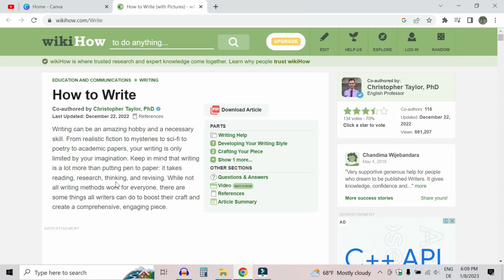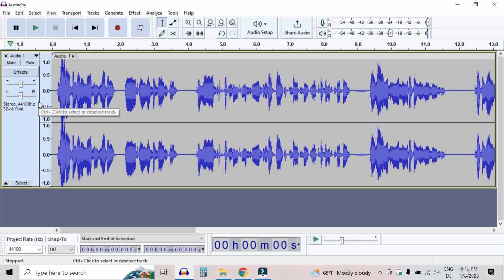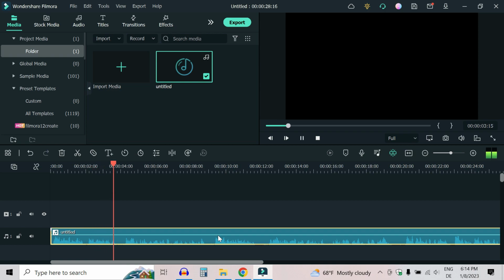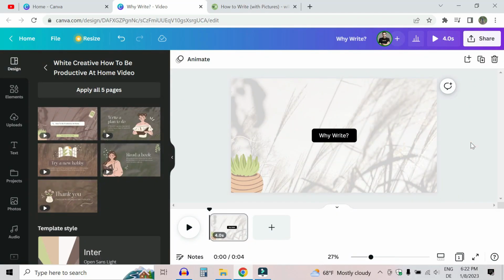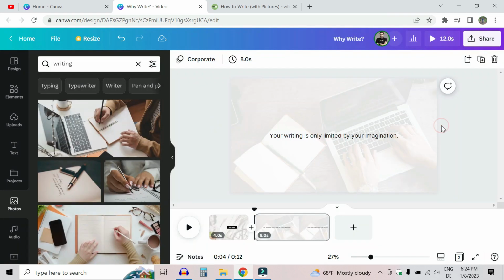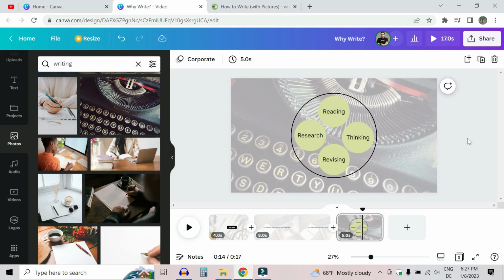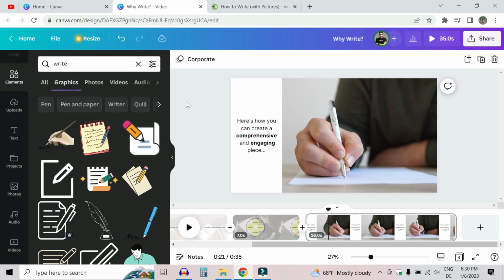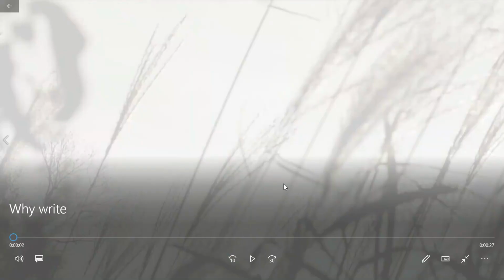The Easiest Way I Know To Create Video Content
In this video I share with you the simplest and easiest way I know to create high-quality video content.

THE TOOLS I USE:
- Audacity (for recording voice over)
- Filmora (for video editing)
- Canva pro (for designing slides)

I show you step by step how I created a video using the tools above and a script (a paragraph taken from a wikihow article).